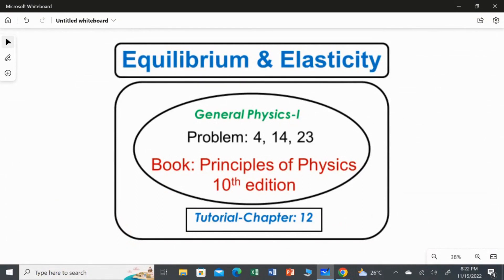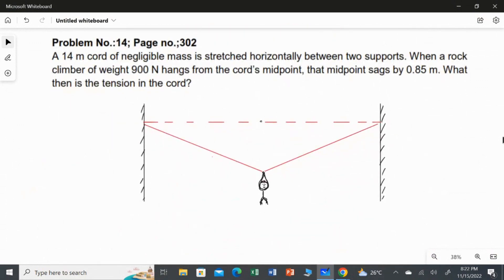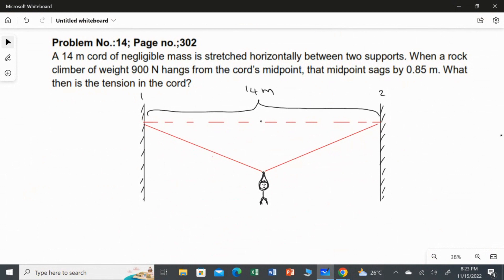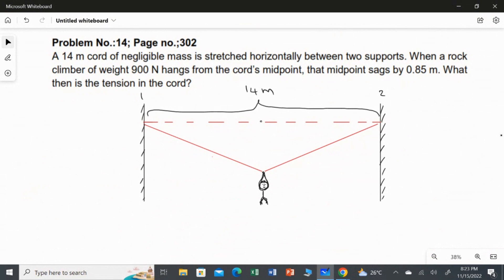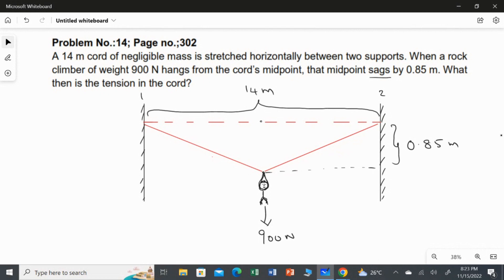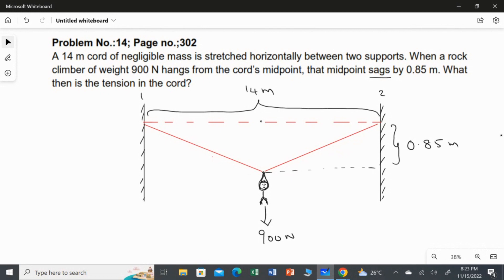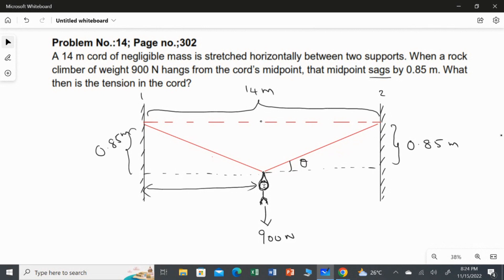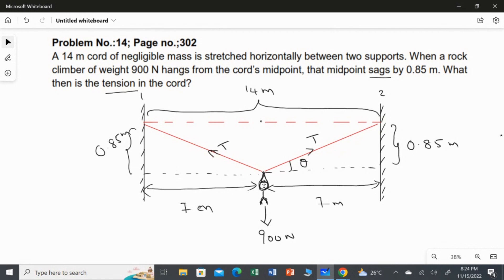Equilibrium and Elasticity- Tutorial- Part I.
The problem from the chapter "Equilibrium and elasticity" is solved and explained in this video.